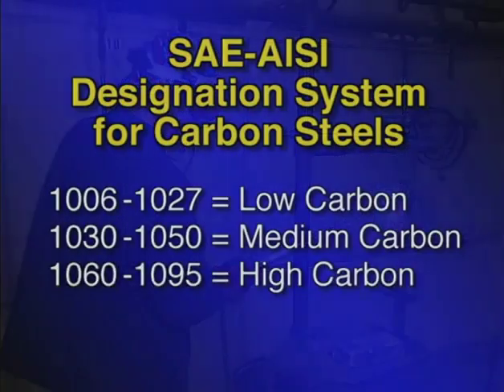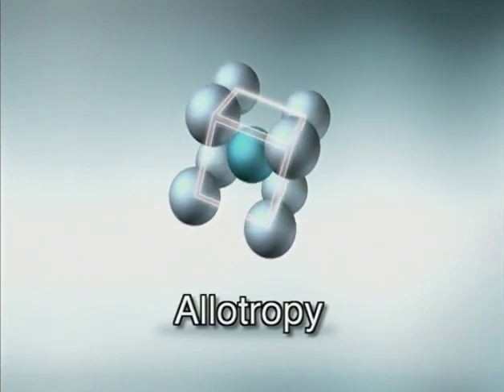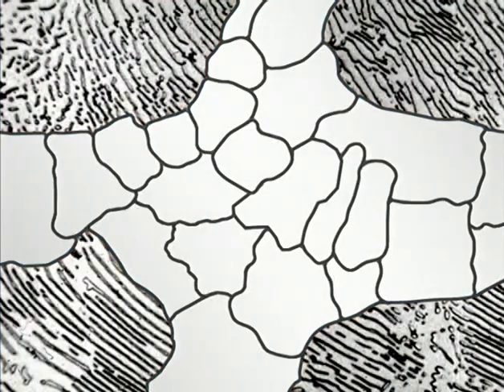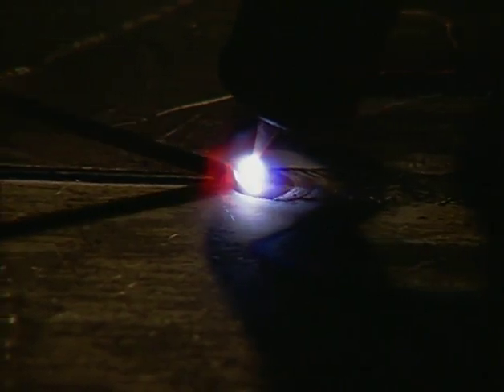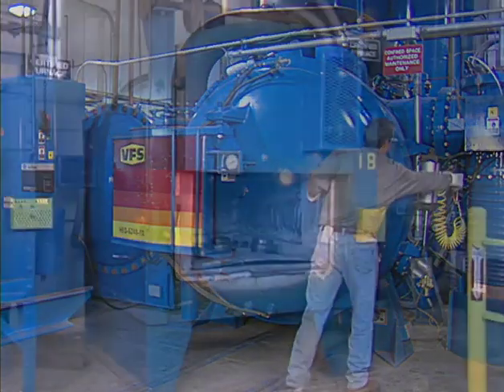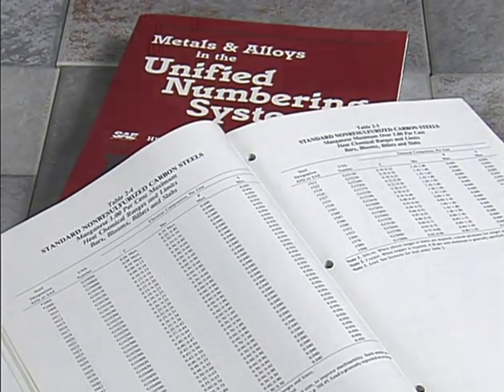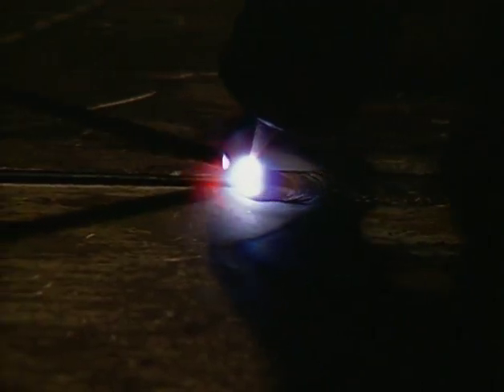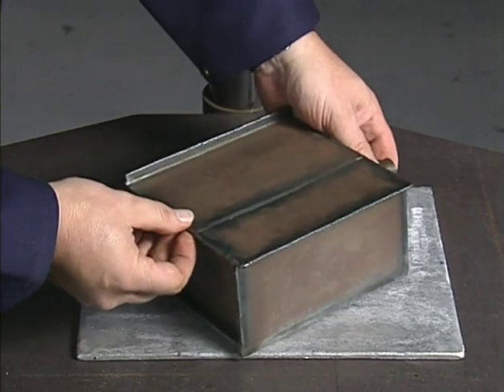CS Metallurgy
Practical Metallurgy 1 training video (16 min. long) illustrating and summarizing everything we covered in class Jan. 7, 2020.